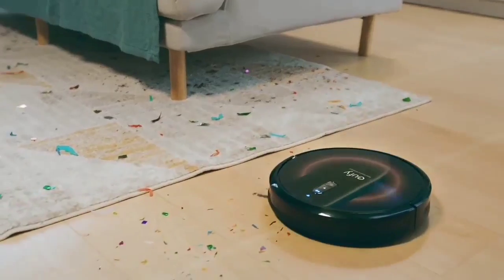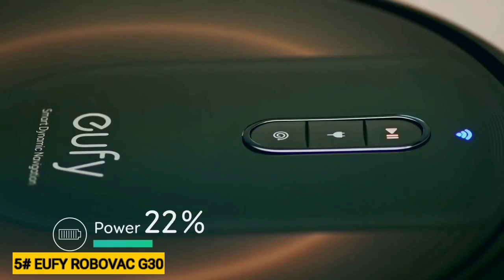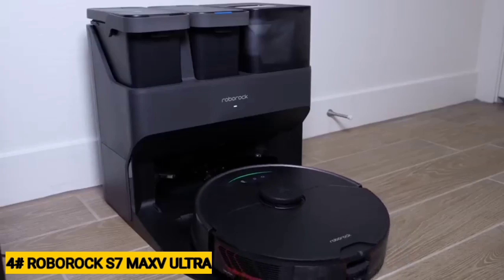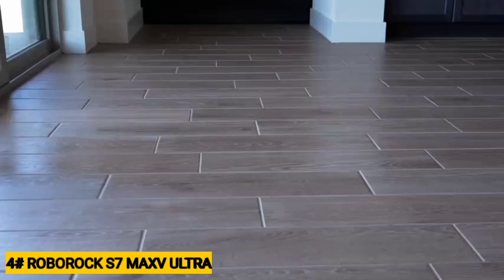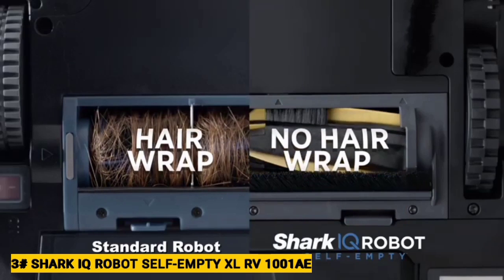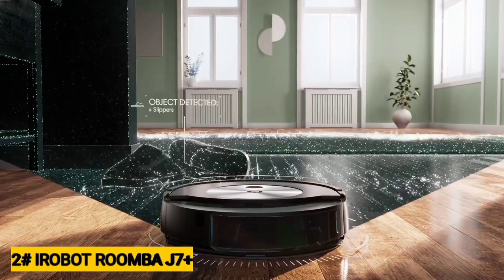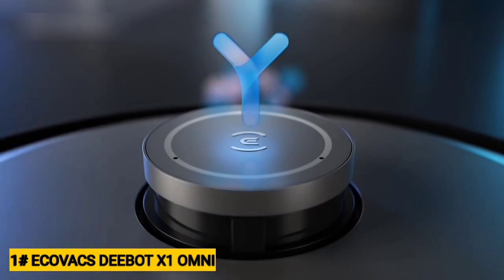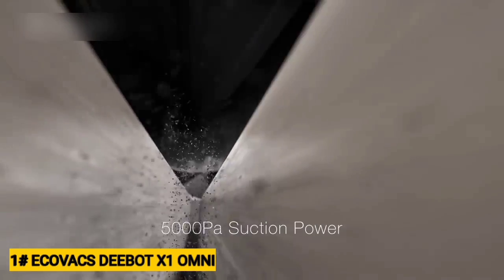Top 5: Best Robot Vaccum Cleaner [That you'll love]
Top 5 Best robot vacuum cleaner [2023].

▶5  Eufy Robovac G30
🇺🇸 US Prices
🇬🇧 UK Price
🇩🇪 GERMAN Prices

▶4 Roborock S7 Maxv Ultra
🇺🇸 US Prices
🇬🇧 UK Price
🇩🇪 GERMAN Prices

▶3 Shark Iq Robot Self-empty Xl Rv 1001AE
🇺🇸 US Prices
🇬🇧 UK Price
🇩🇪 GERMAN Prices

▶2 Irobot Roomba J7+
🇺🇸 US Prices
🇬🇧 UK Prices
🇩🇪 GERMAN Prices

▶1 Ecovacs Deebot X1 Omni
🇺🇸 US Prices
🇬🇧 UK Prices
🇩🇪 GERMAN Prices

Are you looking for the Best robot vacuum cleaner [2023]. but don't know which one to choose because of the different options that are available?

In today's video, we are going to look at the Best robot vacuum cleaner available on the market today. Through extensive research and testing, I've put together a list of options that'll meet the needs of different types of buyers.

 We have considered their quality, features, and values when narrowing down the best choices possible. If you want more information and updated pricing on the products mentioned, be sure to check the links above.

Hope you liked this video. If this video was helpful to you, please remember to leave a like and subscribe to my channel to see more videos like this in the future, and if you have any questions related to the products we listed here, leave a comment down below and I will get back to you as soon as I can!

Portions of footage found in this video are not original content produced by TOP 5 Best. Portions of stock footage of products were gathered from multiple sources including, manufactures, fellow creators and various other sources.